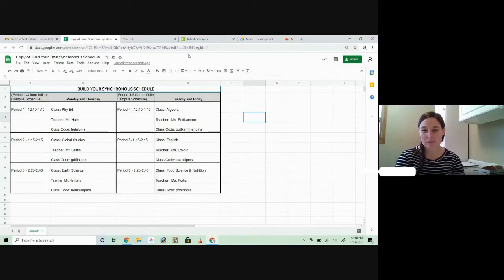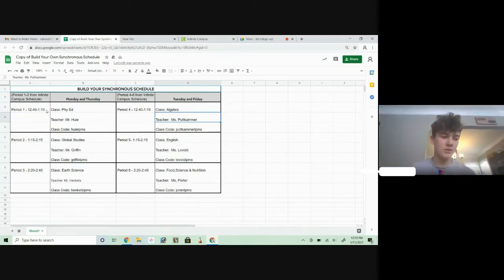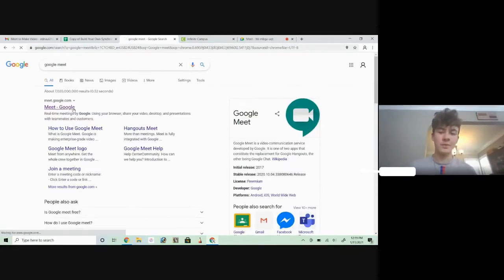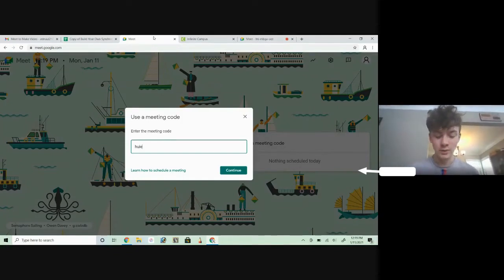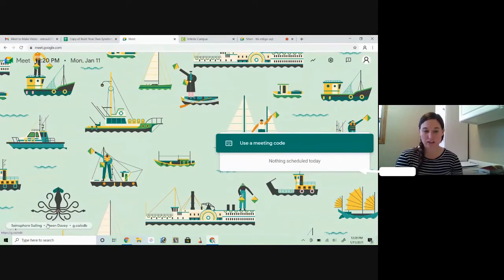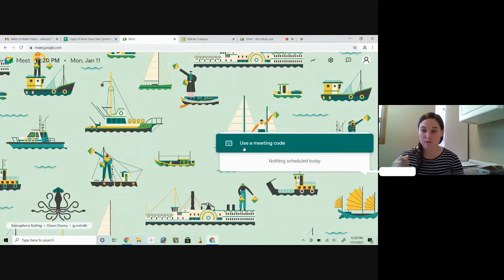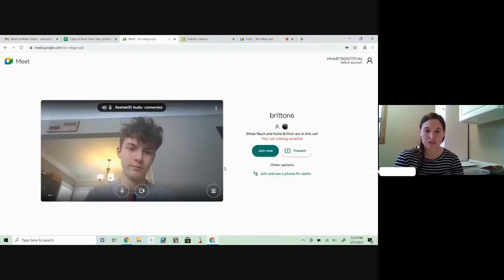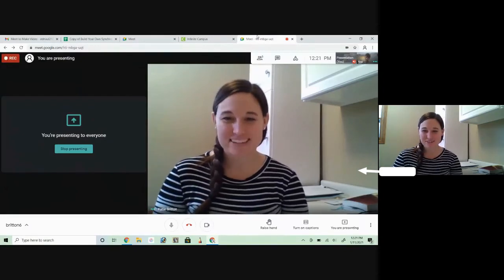Start Third Quarter Strong with LPMS! Part 3 - Joining Google Meets Using a Class Code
Hello Lincoln Park!  This is the third in a multi-part video series to help Wildcats start third quarter strong!  Synchronous classes (aka live Google Meet classes on a set schedule) begin on January 25.  This video will show you how to join Google Meets using a class code.

See the links below for the rest of the video series.  Go Wildcats!

To make your own copy of the synchronous learning schedule, check out the Skills for Life section of the Canvas Information Center! (Link is accessible for LPMS students).